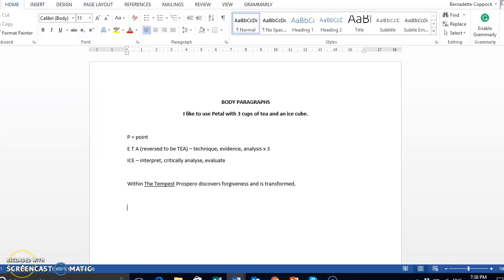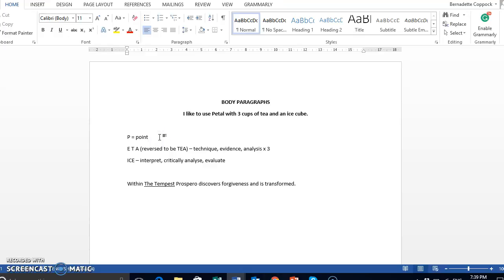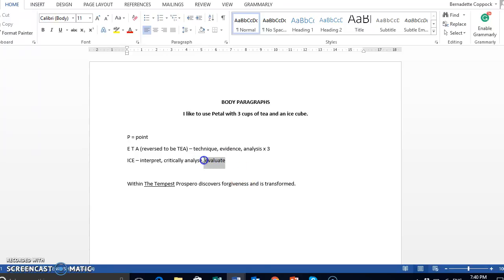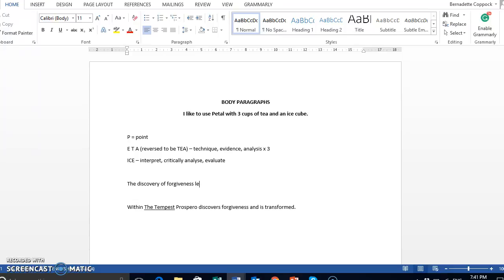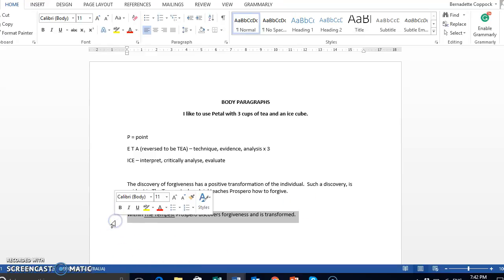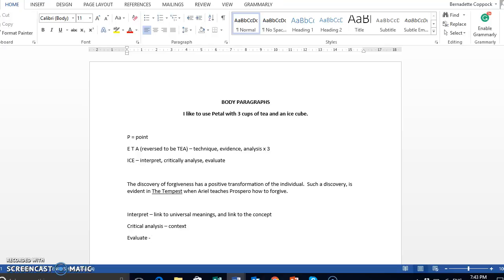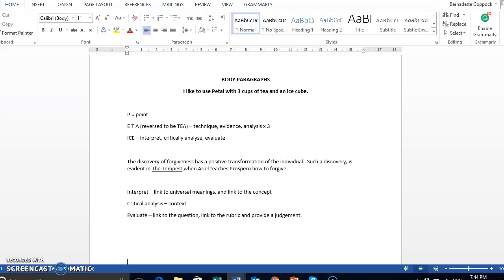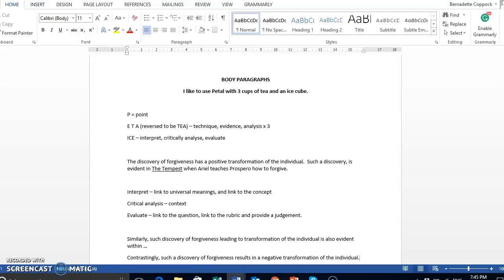Body paragraphs - how to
This clip explains how to write a body paragraph for senior English